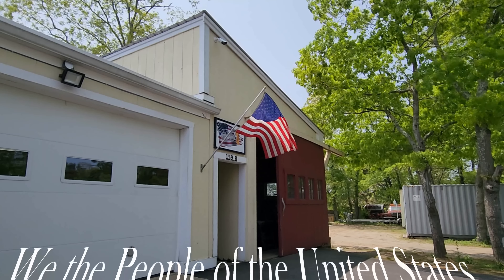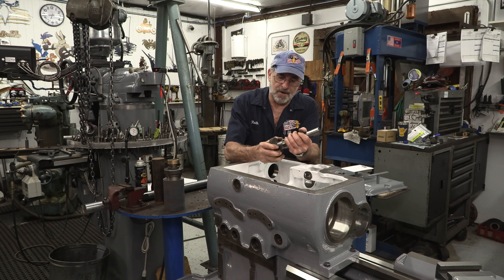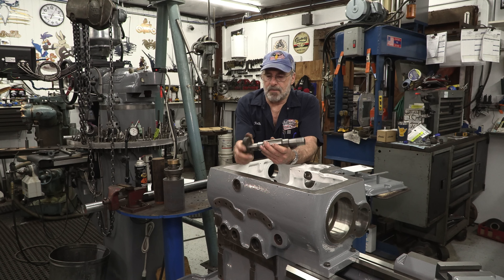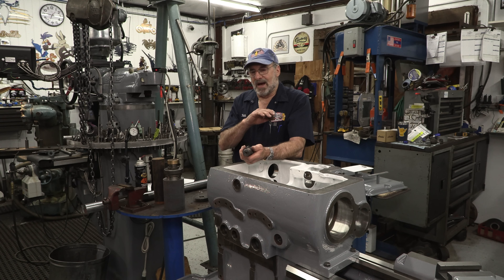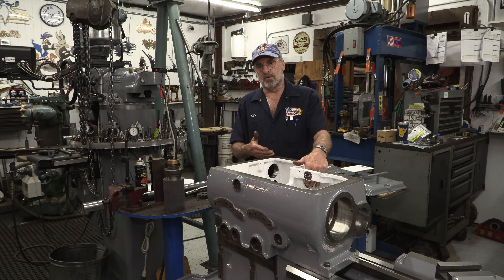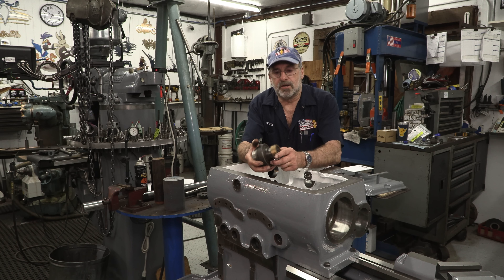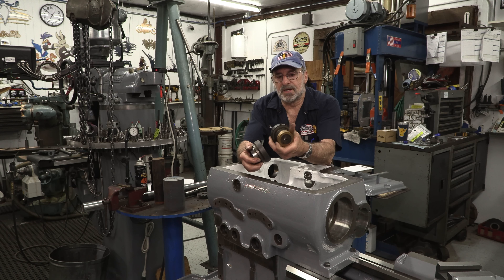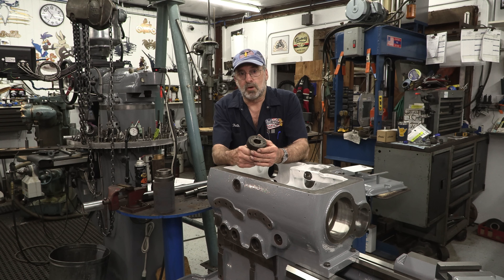Splines & Gears Clutches & Brakes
I share the new projects at hand as I start the rebuild of Pearl's gearbox, I Procured the materials needed to make new splined shaft and disassemble the brake hub to confirm design to be able to procure the band materials needed for it's completion.
Cheers, Keith